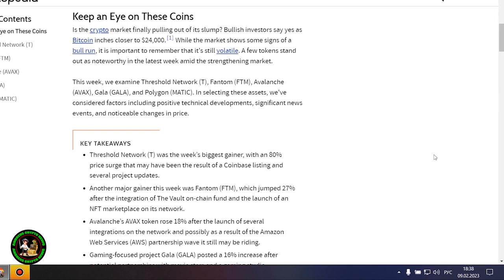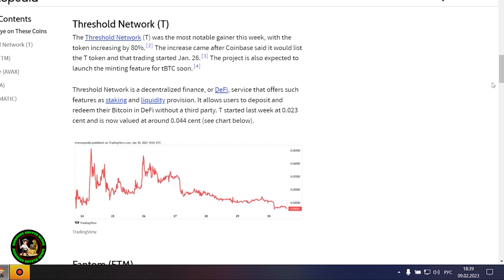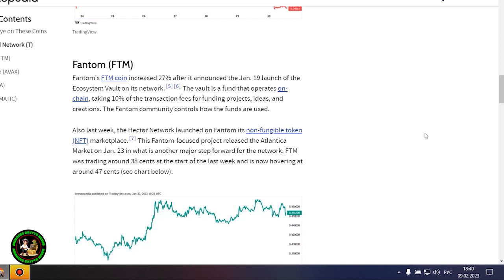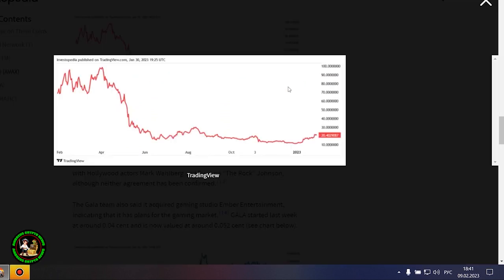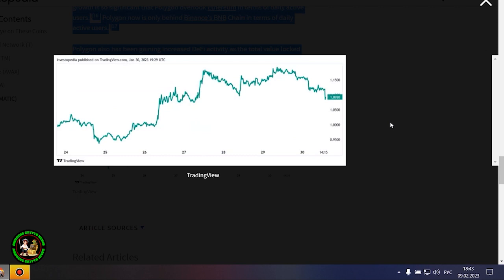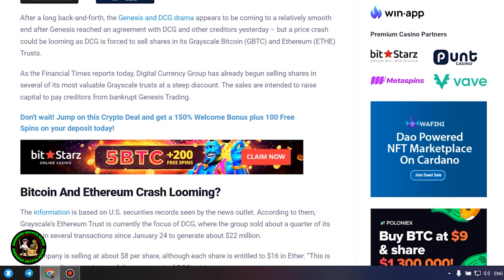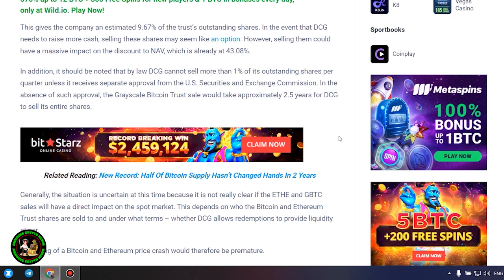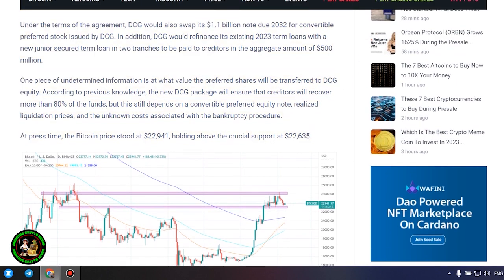RIPPLE XRP SECRET PAMP! THE PRICE FOR 1 XRP WILL BE $1500? HIGHER! CRYPTOCURRENCY RIPPLE XRP NEWS